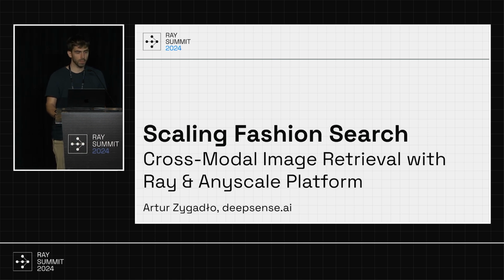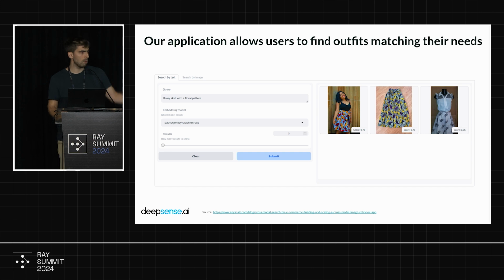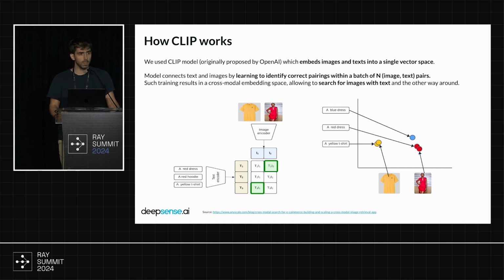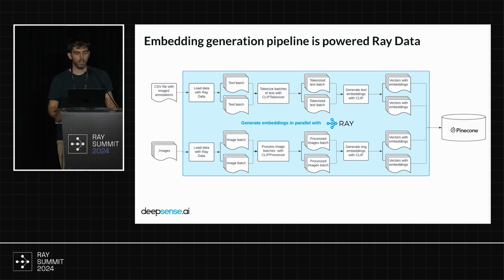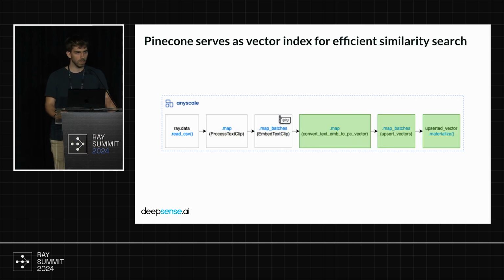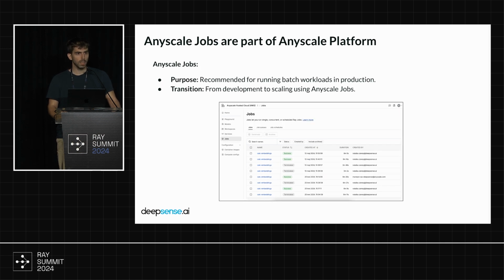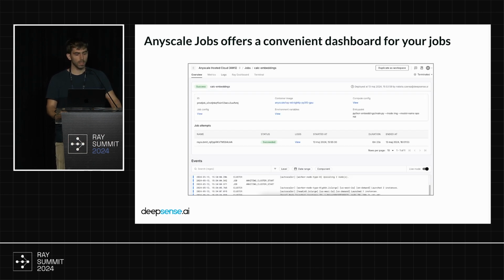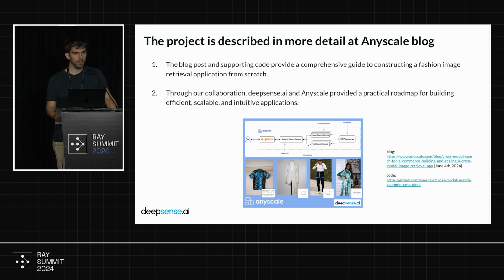Building Scalable Cross-Modal Search with Ray | Ray Summit 2024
In the fast-paced world of e-commerce, visual search is revolutionizing how consumers find and purchase products. This lightning session unveils deepsense.ai's cutting-edge fashion image retrieval system, a powerful solution that harnesses the combined strengths of Anyscale Ray and Pinecone.

Artur Zygadlo and Natalia Czerep will dive into the architecture of their intuitive and scalable application, which leverages CLIP embeddings and vector similarity search to seamlessly bridge text-to-image and image-to-image queries. They'll explore how Ray Serve enables autoscaling for optimal performance, and demonstrate advanced parallelization techniques using Ray Data. This talk offers a practical blueprint for developers looking to construct high-performance, user-friendly cross-modal search applications in the retail space and beyond.